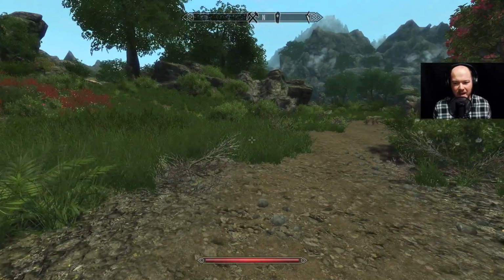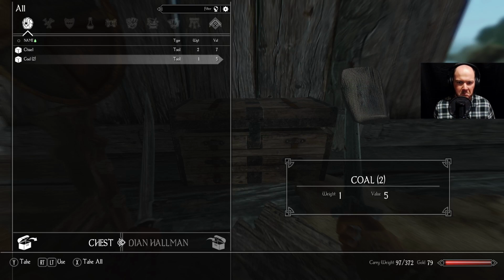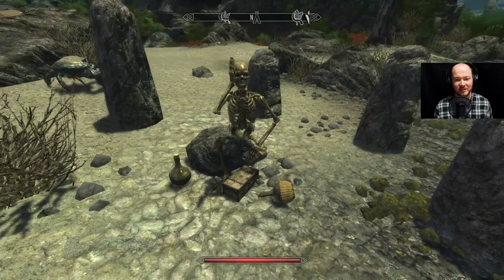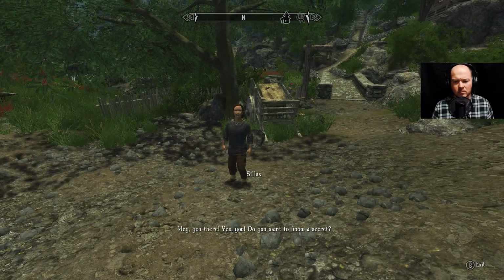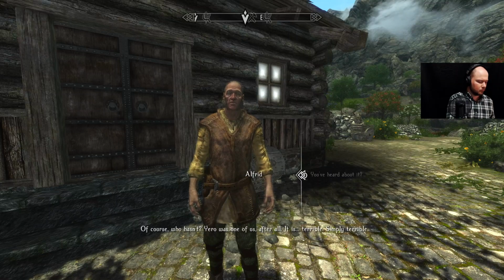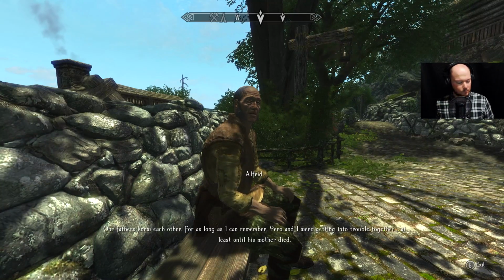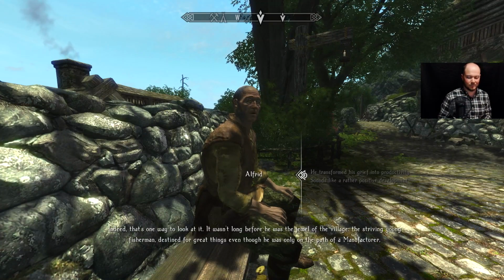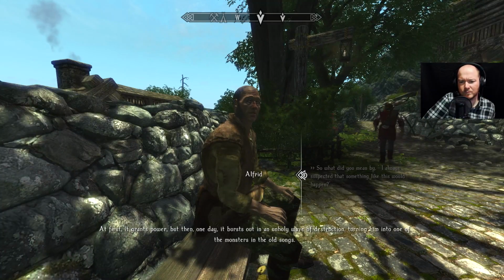Enderal | Episode 5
What is Enderal?

"Enderal is a total conversion for TES V: Skyrim: a game modification that is set in its own world with its own landscape, lore and story. It offers an immersive open world, all for the player to explore, overhauled skill systems and gameplay mechanics and a dark, psychological storyline with believable characters.

Enderal is free and can be played by anyone owning a legal copy of TES V: Skyrim. (No DLCs are necessary.) It is developed non-commercially by SureAI, the team behind the renowned Oblivion mod "Nehrim: At Fate´s Edge" (and various other projects)."

-FAQ-

What is your PC setup?

Check the channel's About section

What mods do you use?

Just Enderal, other mods may be added later

- MY LINKS -